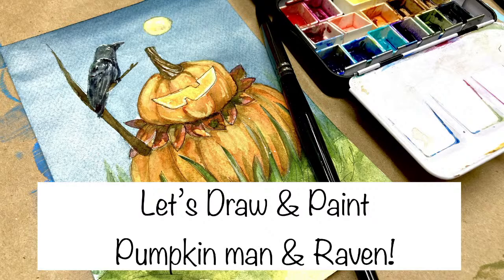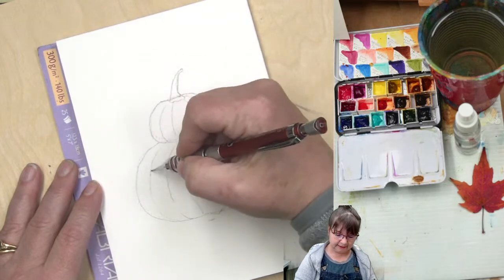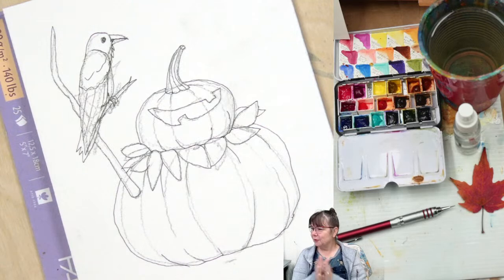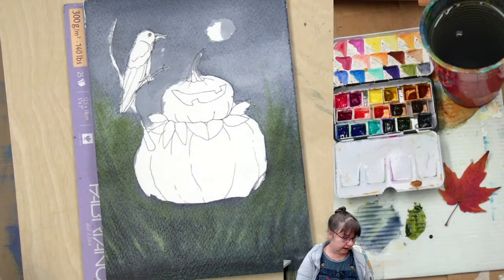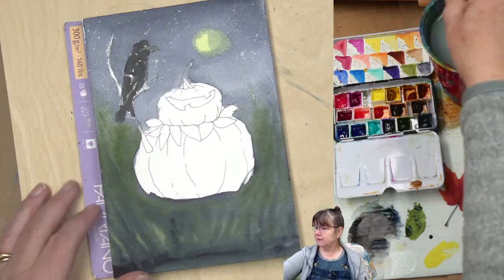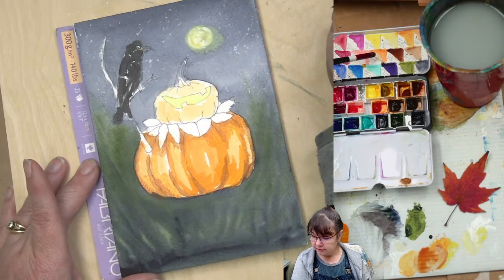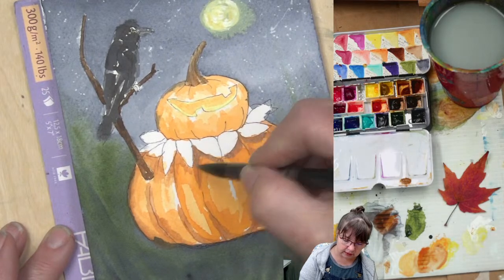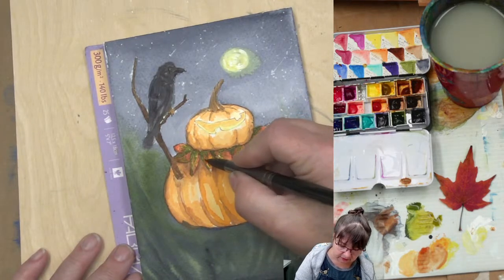Cute Halloween Raven and Pumpkin Art! Let's Draw and Paint Live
Cute Halloween Raven and Pumpkin Art! Let's Draw and Paint Live. Pumpkin Man and Black Bird Friend Watercolor Pen and Ink - By Popular Request. Fun and easy, laid-back real-time art lesson for everyone!
Come for the live chat and stay for the art lesson.

😍Check out my PATREON If you are looking for a creative community where you get some fun free stuff like an exclusive webpage with coloring sheets, reference photos, private contests, and special surprises
😍 Beginning at just $2 a month